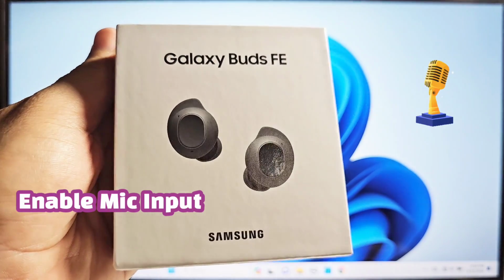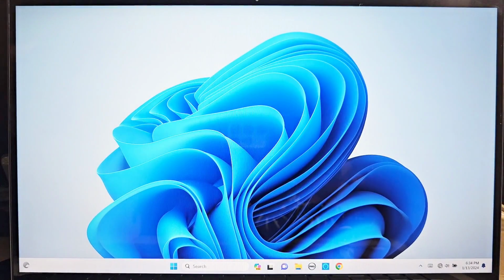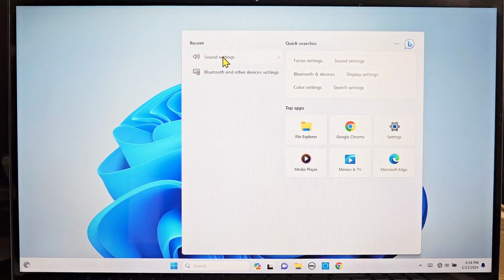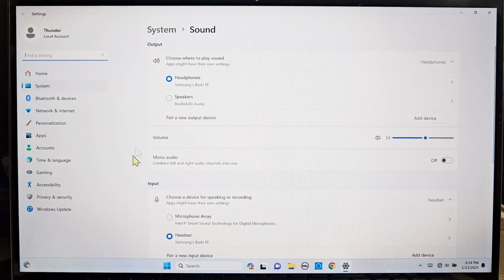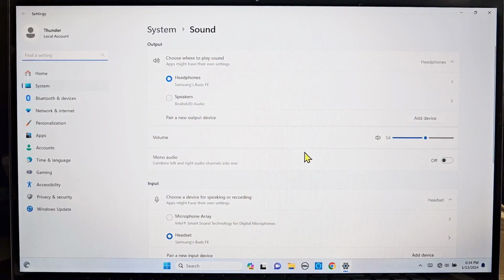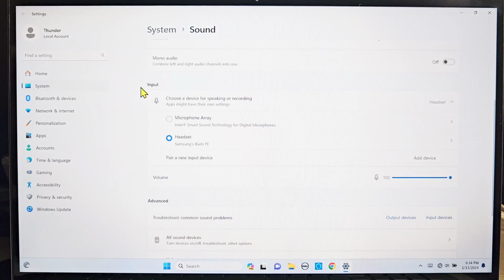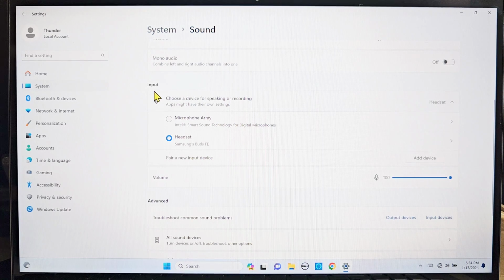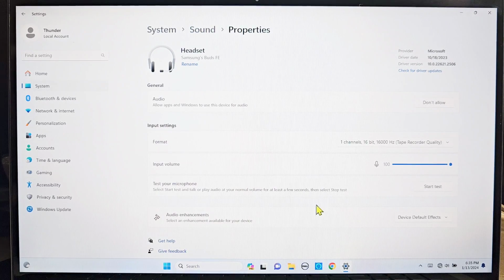How to enable mic for Galaxy Buds wireless earbuds on Windows 11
a guide on how to enable mic input for Samsung Galaxy Buds wireless earbuds when connected to Windows 11 Computer laptop desktop PC

mic input audio settings for Galaxy Buds wireless Bluetooth headphones earphones

Lenovo Windows 11 Computer laptop

Acer Windows 11 Computer laptop

Sony wireless computer Windows 11 laptop

Dell laptop desktop PC